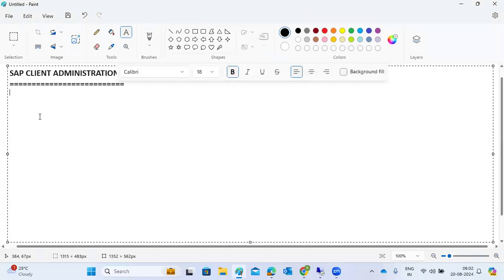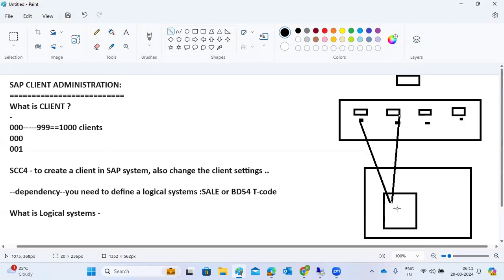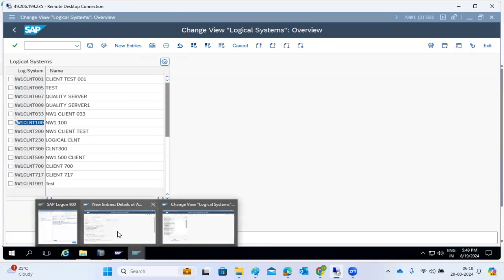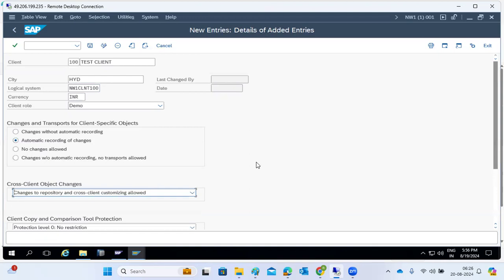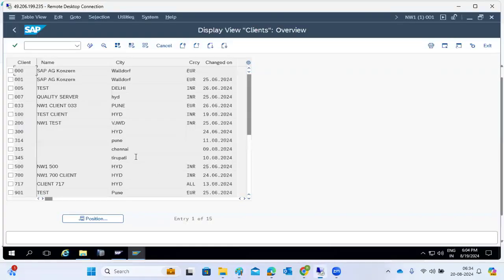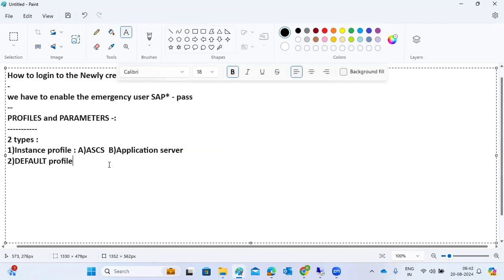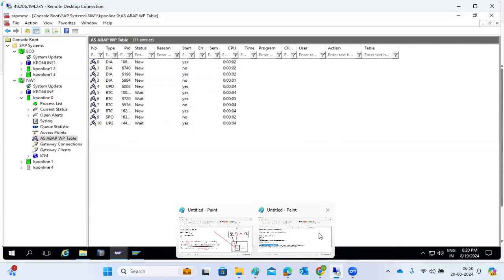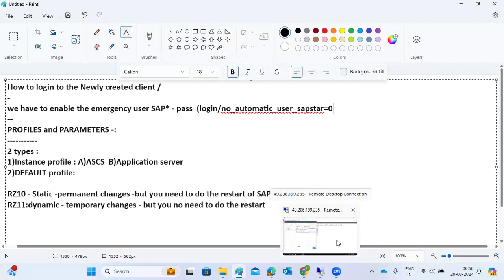SAP CLIENT ADMINISTRATION - What is a SAP Client?